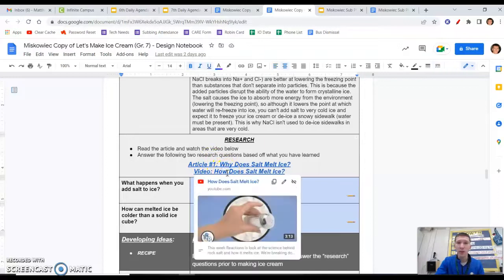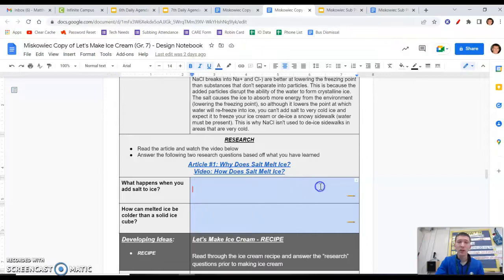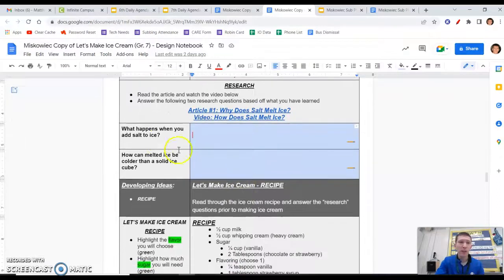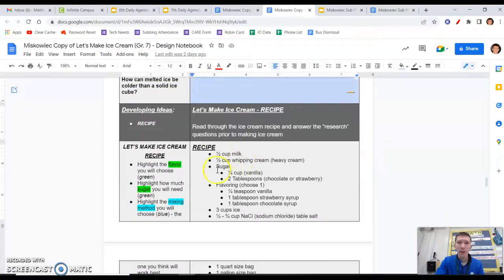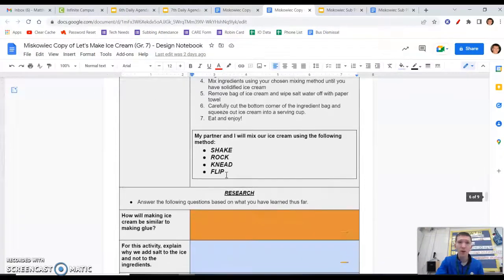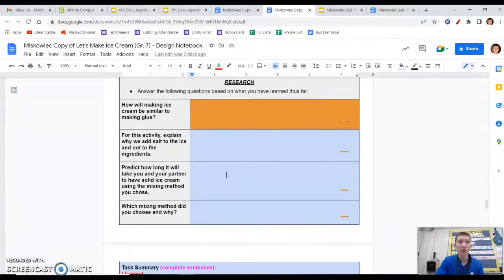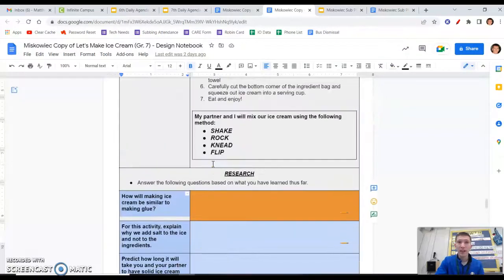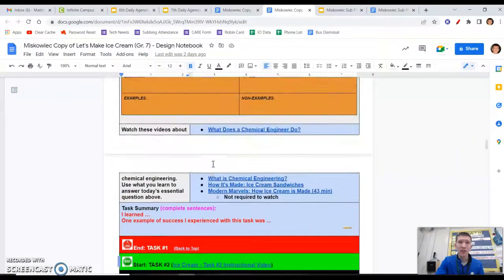May 25 Block A